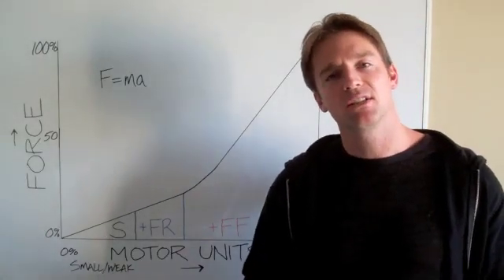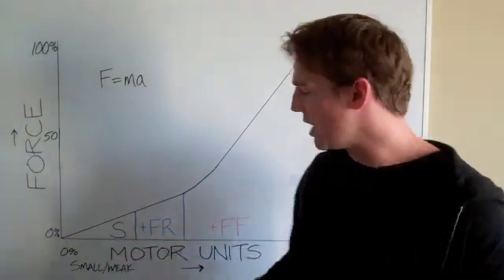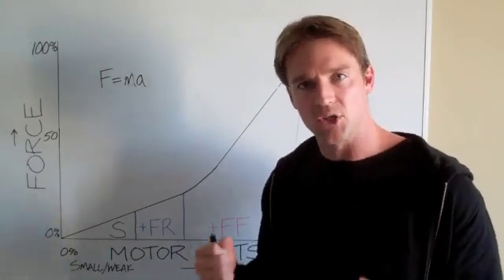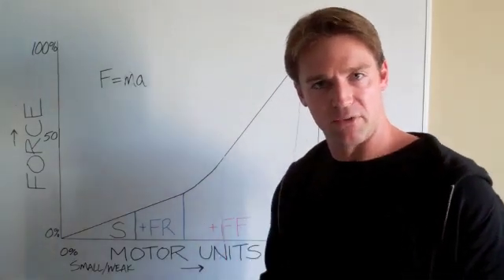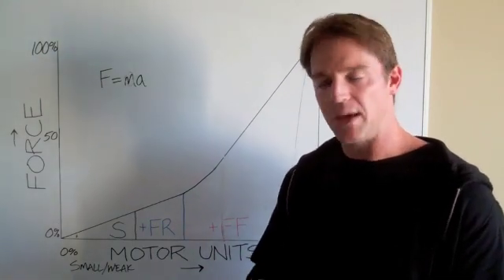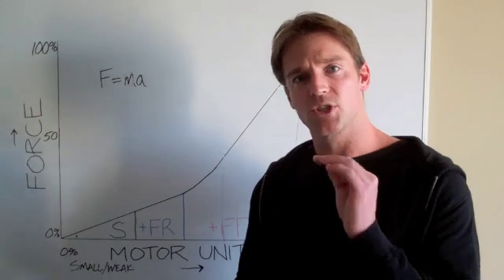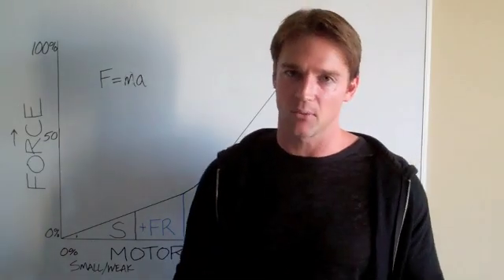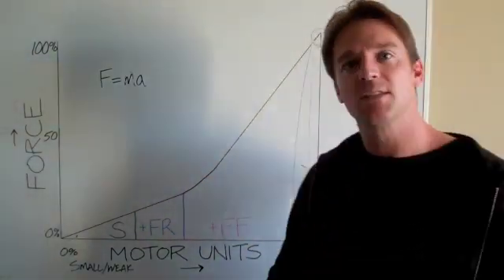Motor Unit Recruitment Overview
A brief explanation of the basics behind motor unit recruitment based on the size principle.